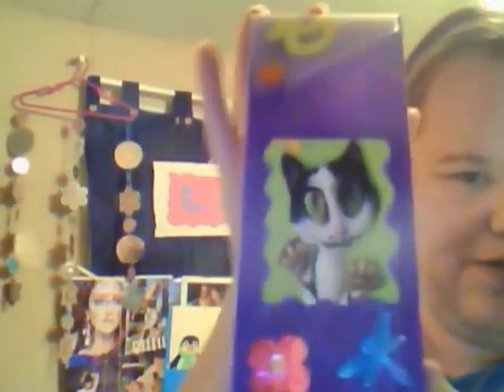Decorating a pencil case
a simple craft using a pencil box, craft glue,stickers and any item you have lying around.